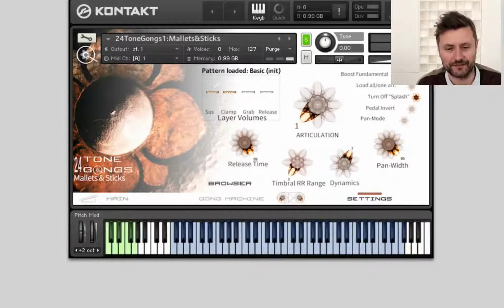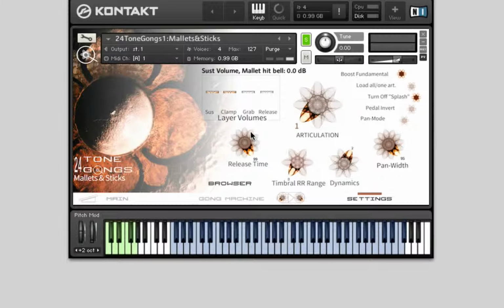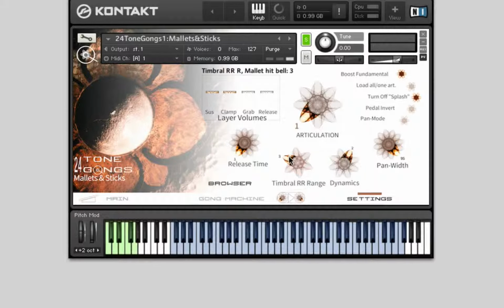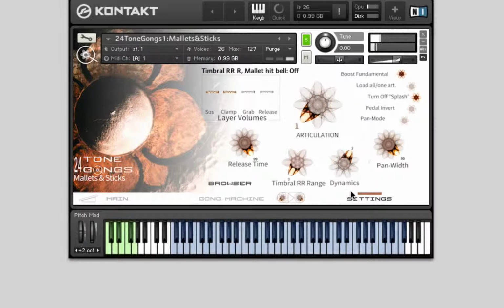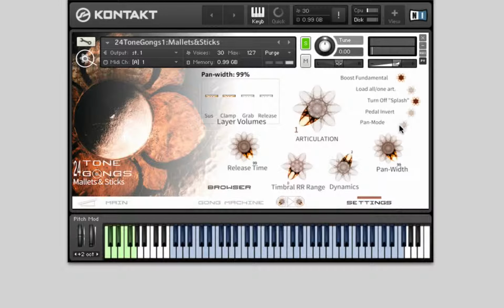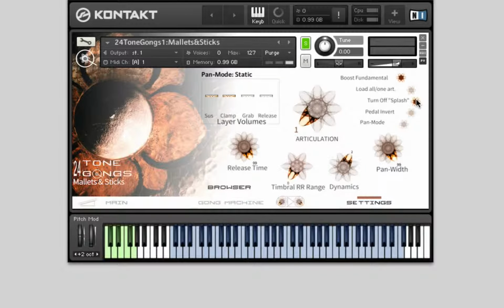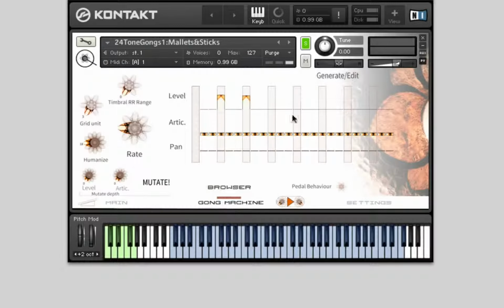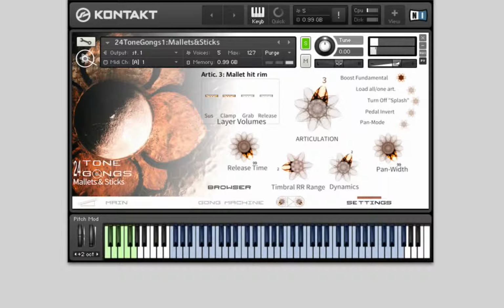24 Tone Gongs: Mallets&Sticks The Settings Page